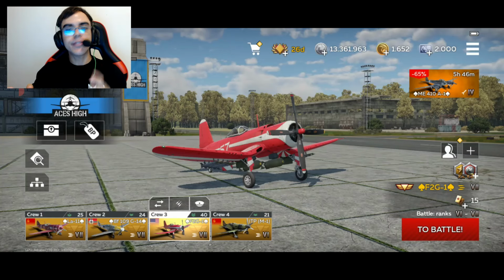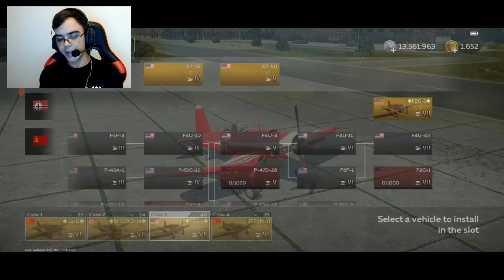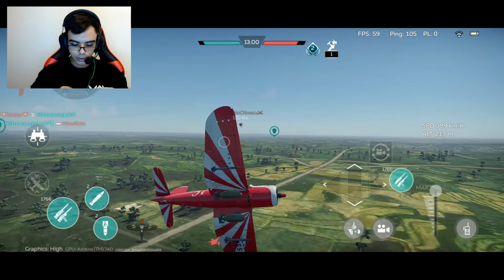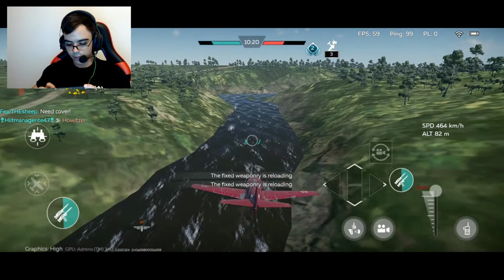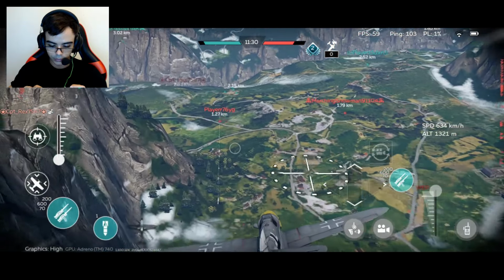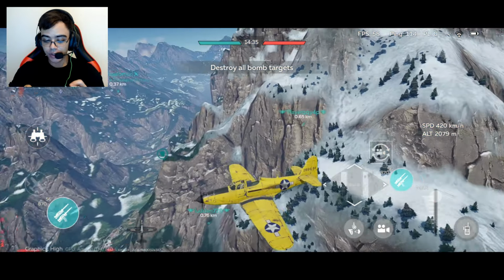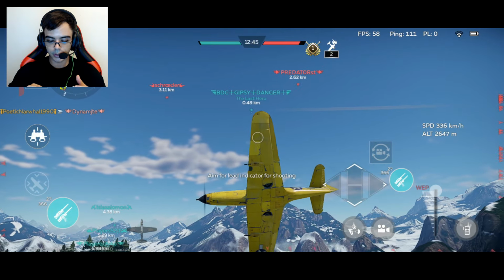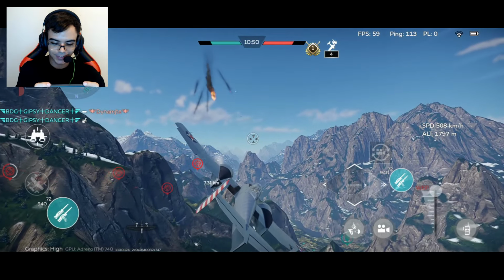I Completed Every Tech Tree in War Thunder Mobile Aviation!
In this video i will teach you how to play warthunder mobile, how to get golden eagles and silver lions in war thunder mobile, how to play planes, how to play with jets and how to play with tanks, i will give you the best tips and tricks to become a pro player.

how to use planes in naval mode war thunder mobile

FEATURES